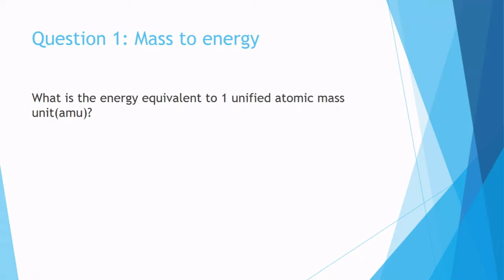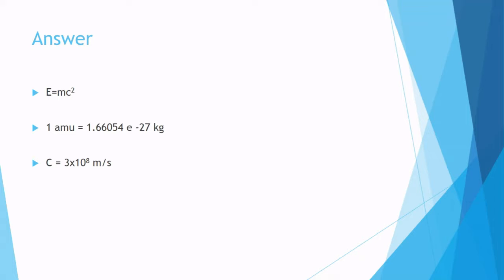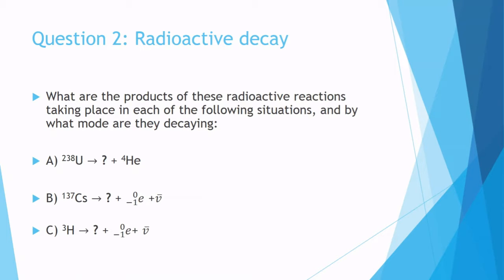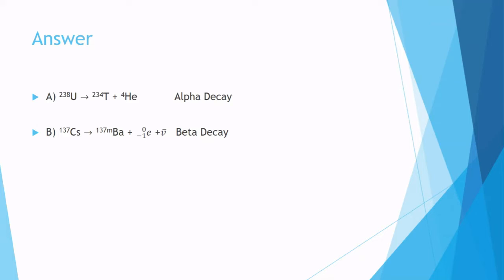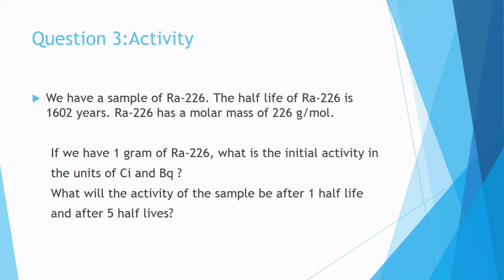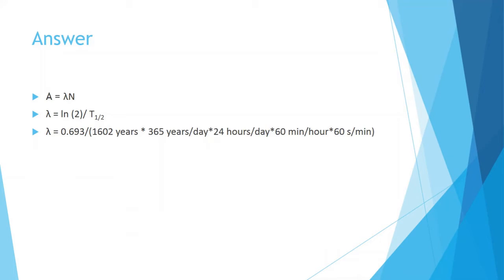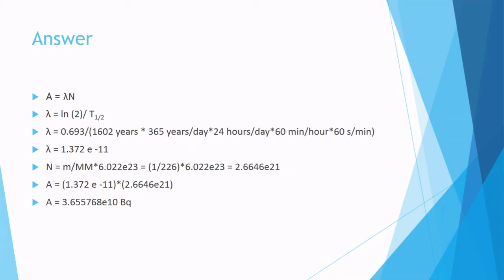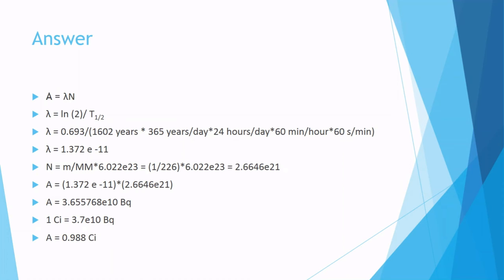Reactor Design Video 10